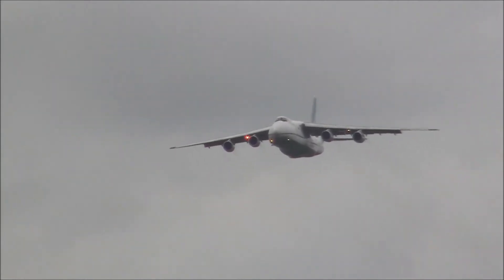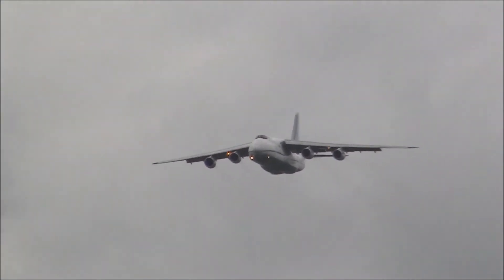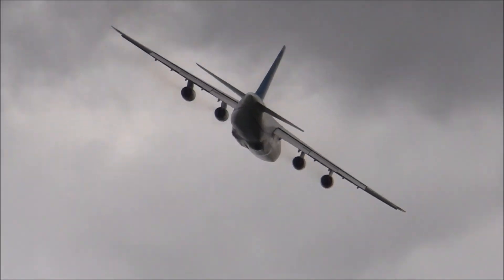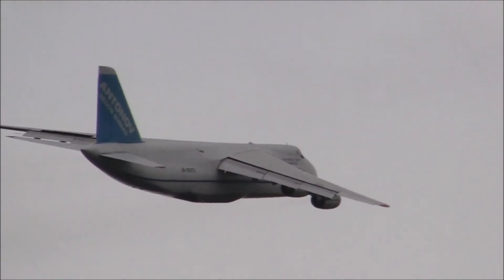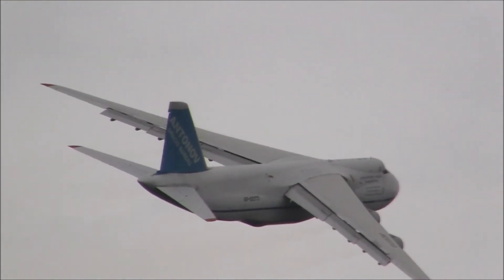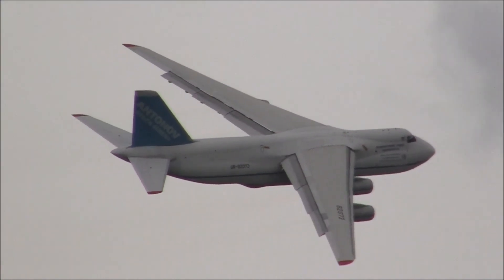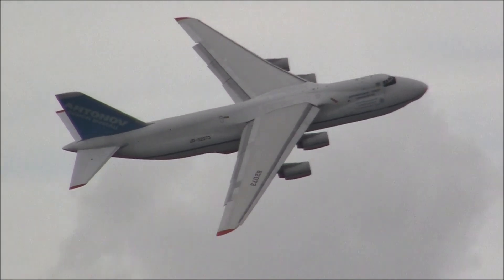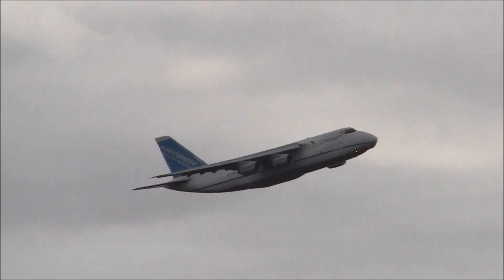Yeovilton 2012 - Antanov AN124. Fly-by at Yeovilton Air Day 2012.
Fly-by of the huge Antanov An-124 at RNAS Yeovilton air day 2012.